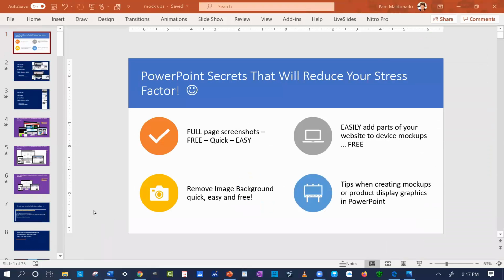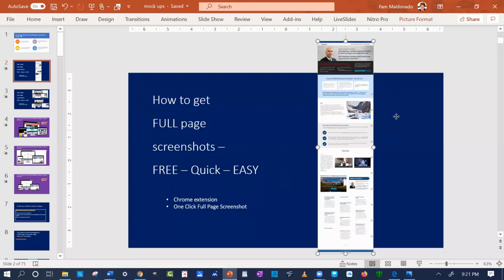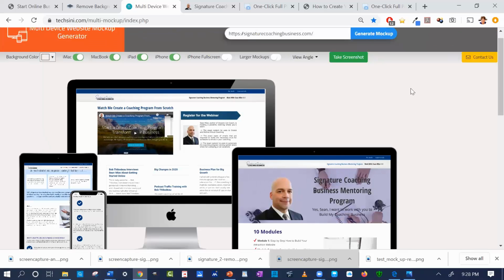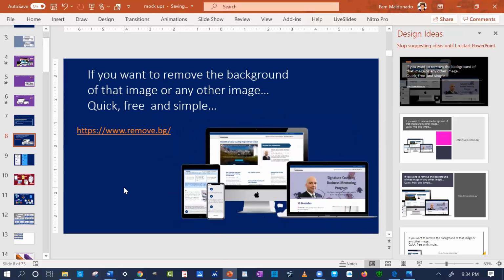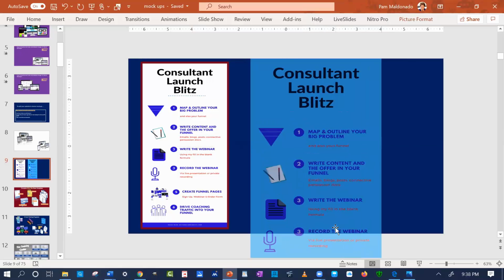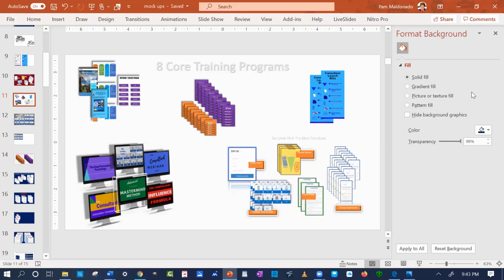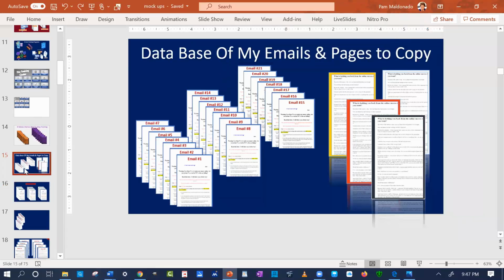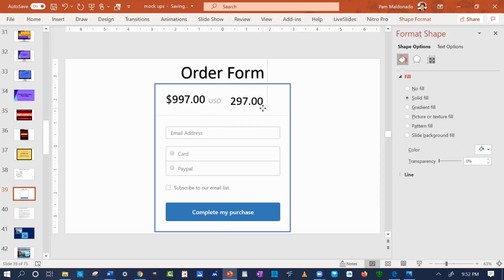Powerpoint tips for making graphics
Learn a few shortcuts to removing backgrounds, adding websites to mockup devices and tips for making graphics in powerpoint.  Tips that will save you a lot of time and headaches!!!
0:00 - 5:59 How to take a FULL website page screen shot
5:59 - 13:43 Add Website images to mockups
13:45 - 32:00  Tips for graphics